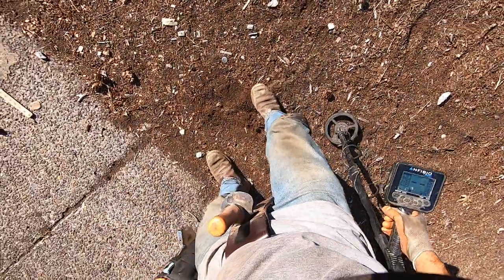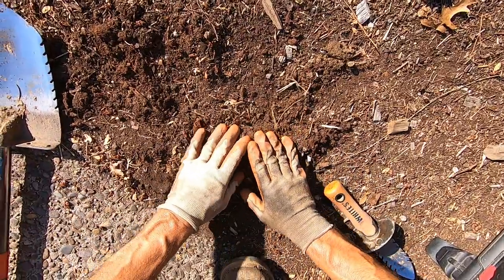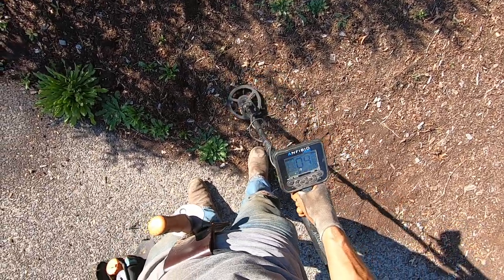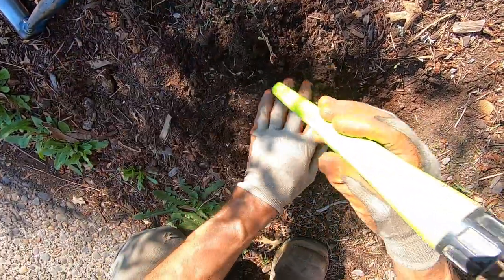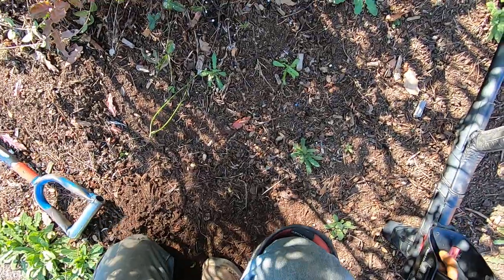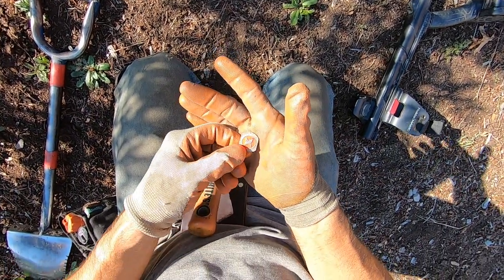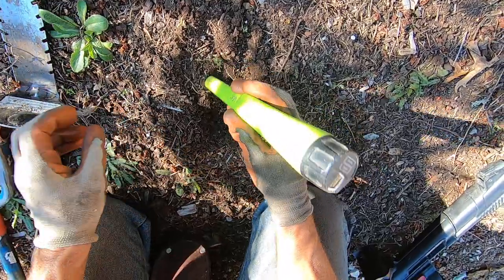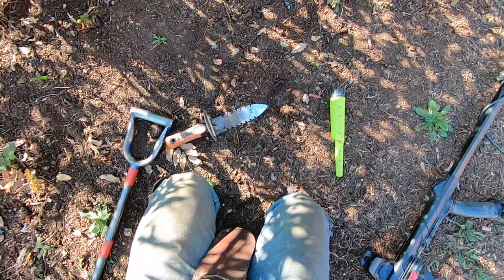LIVE DIG JEWELRY ACTION!! 7" coil is the jewelry coil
Nokta Anfibio 7" concentric is just so deadly with the jewelry.